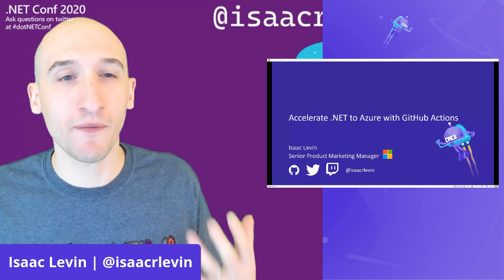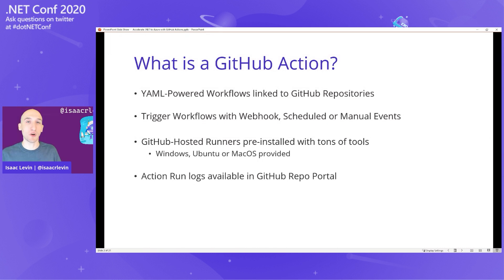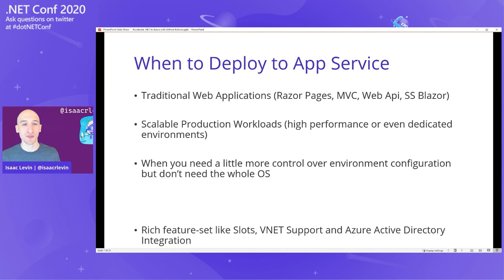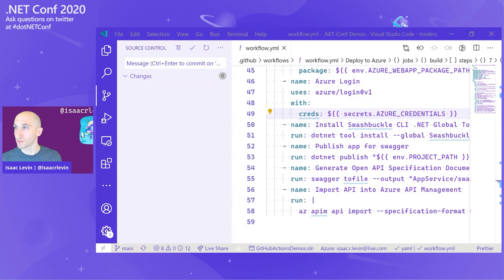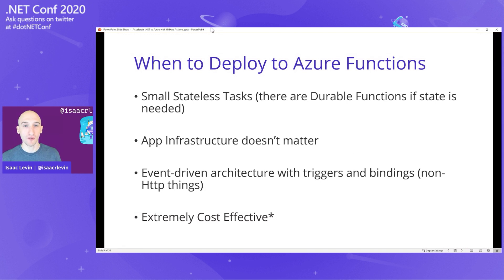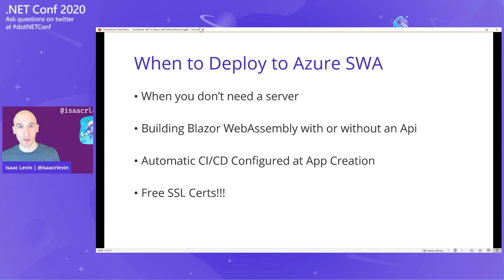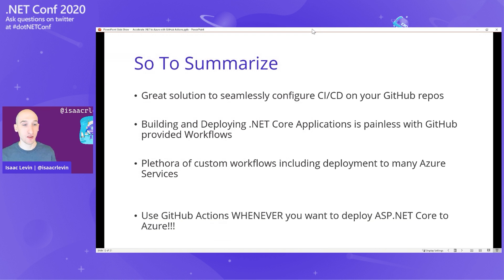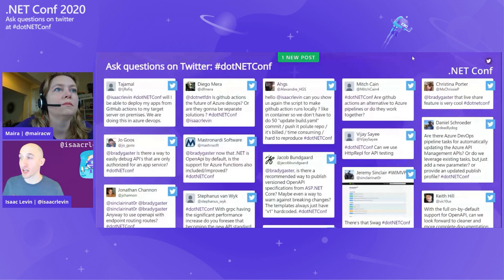Accelerate .NET to Azure with GitHub Actions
GitHub Actions makes it easy to automate all your software workflows, now with world-class CI/CD. Easily deploy your .NET Core application to Azure with just one tool, GitHub.